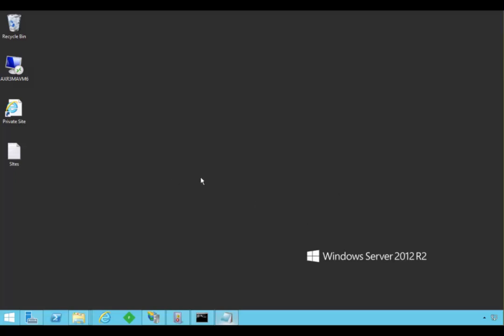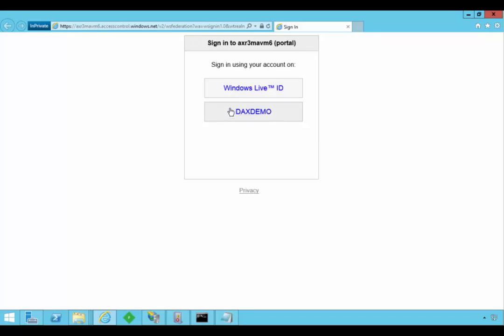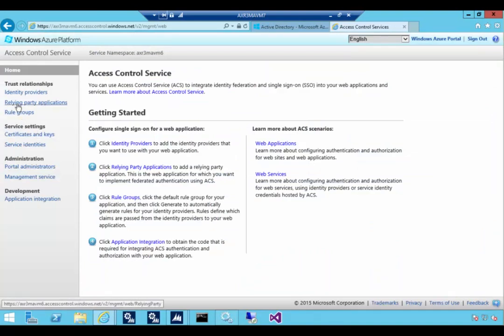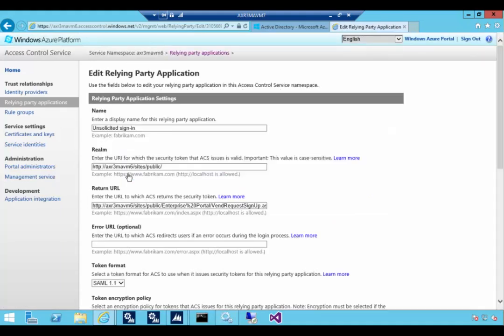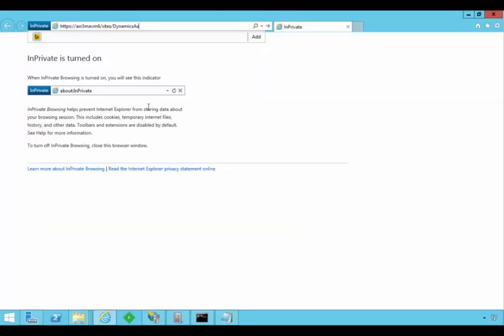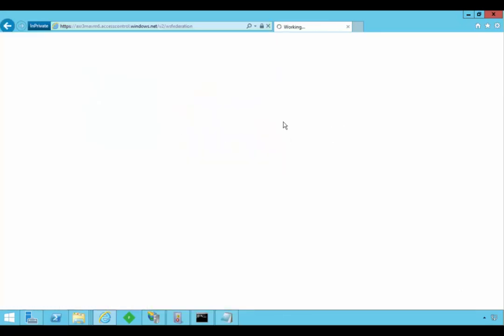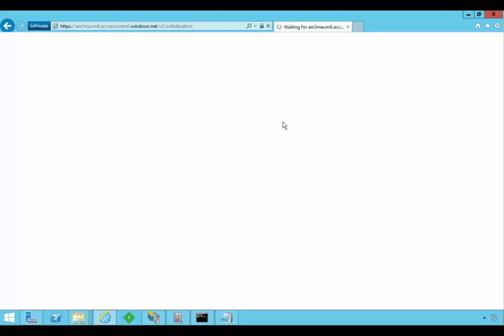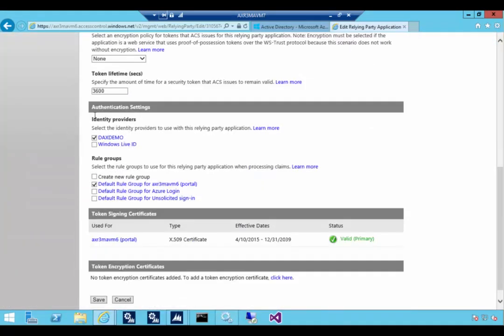Turning Off Identity Providers On A Claims Site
If you are setting up a claims enterprise portal the user will be prompted which identity provider to choose if you have setup multiple providers. For example if you have LiveID, Google, Azure AD etc. This might be confusing for users. If you are only allowing one identity provider then you can set that on the relay party. This is a quick look how to do this.

You also have an other option which will create more configuration but you could create a site and a respective relay party, each relay party would have one identity provider and then you would provide the users a different URL for their respective identity provider that you are allowing them to login with. This is more setup but might provider a better use experience if you are allowing users a choice of identity providers.

Cheers

Lachlan